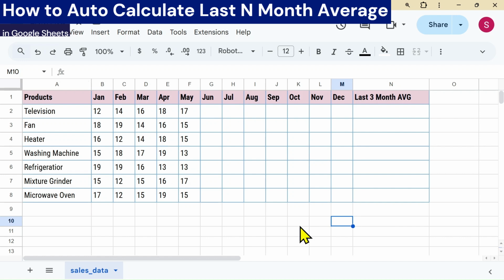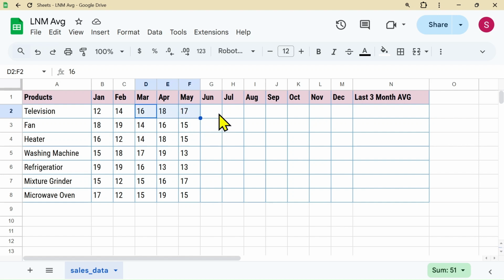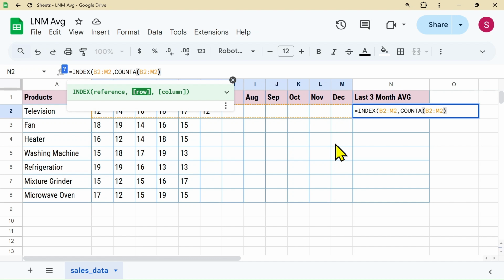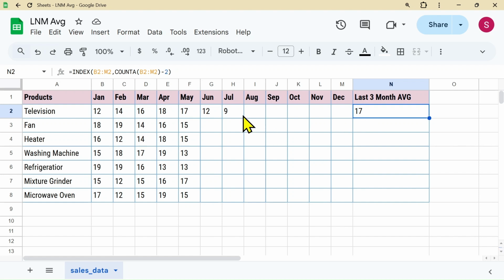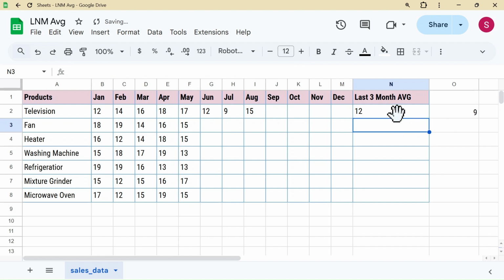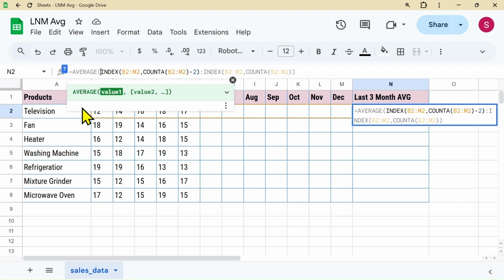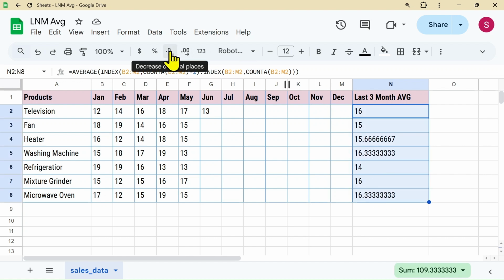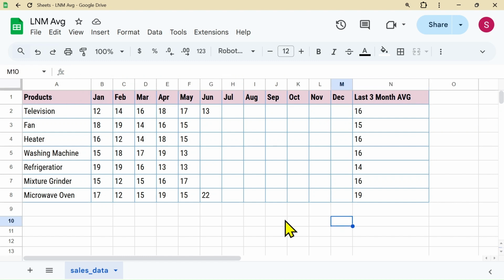Automate L3M Average Calculation in Google Sheets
In this video you will learn how to automate last 3 month average (L3M Average) calculation in Google Sheets. Following same formula approach, you can do for any number of month like last 2 month or last 4 month etc.